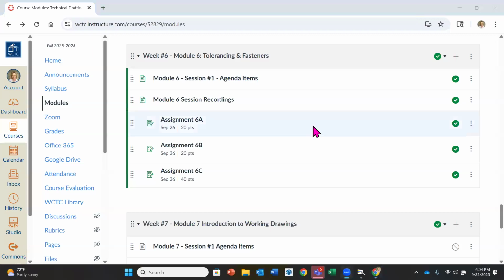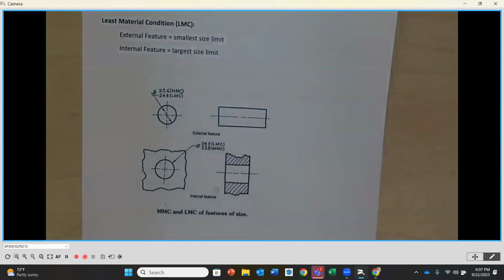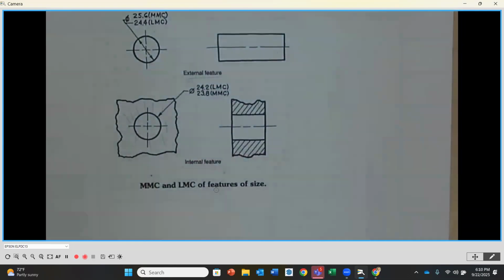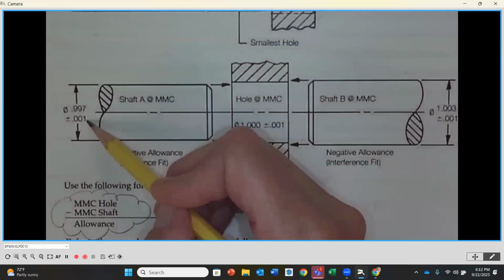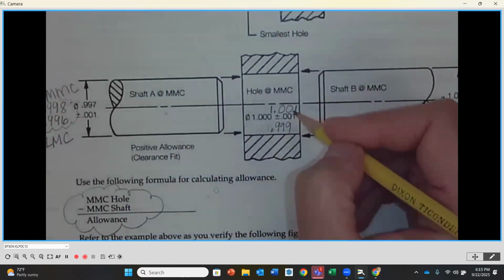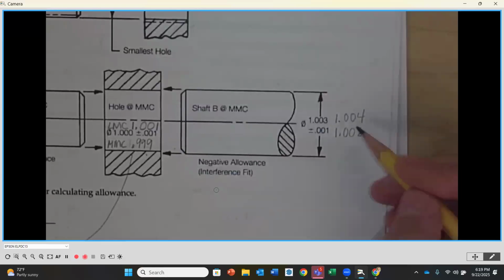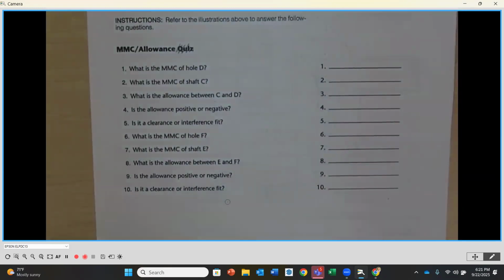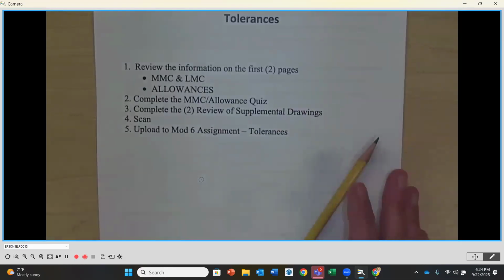WCTC TechDr Assignment6B